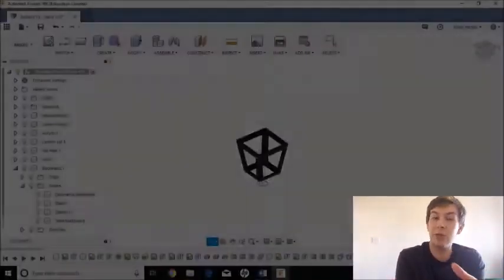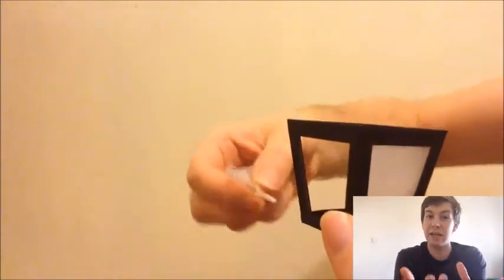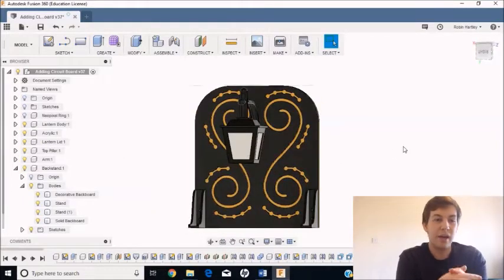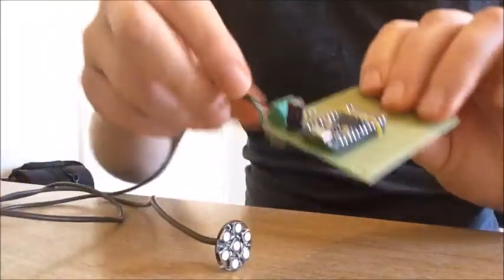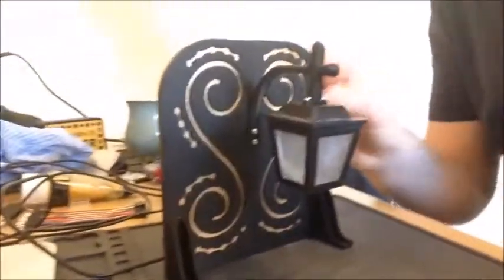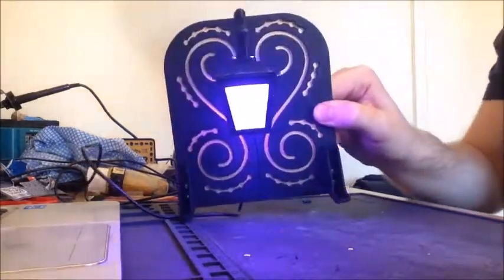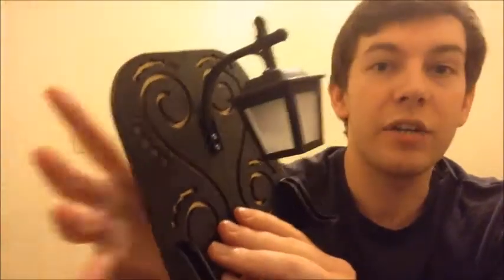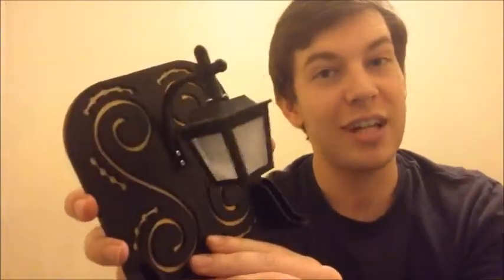3D Printed Street Lantern with Neopixels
An old-fashioned street lantern, recreated in miniature with laser cutting, 3D printing and Neopixels!

If you'd like to find more detail, feel free to view the code, 3D prints, lessons learned and lots of other goodies